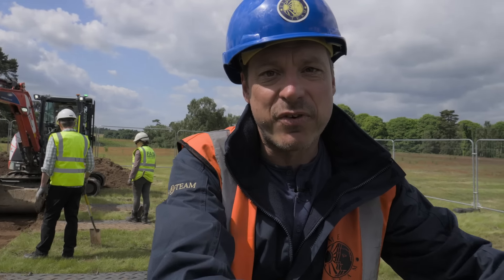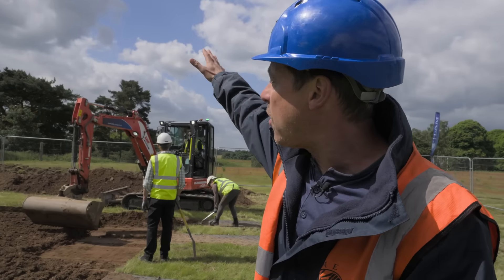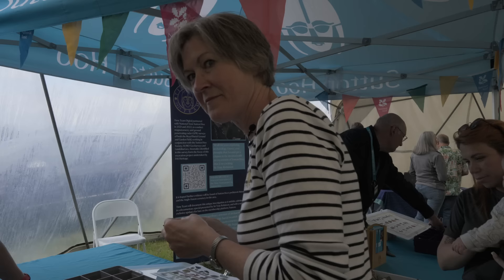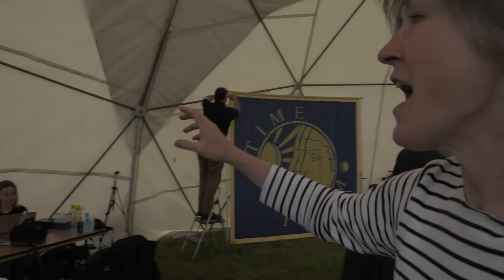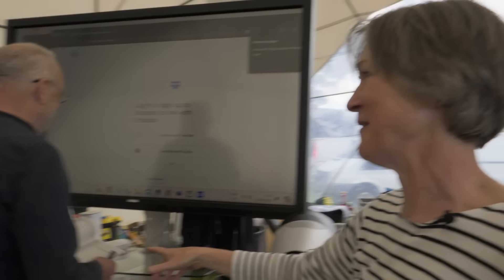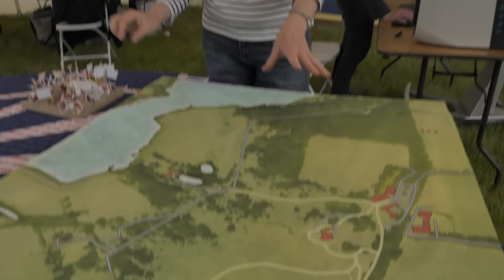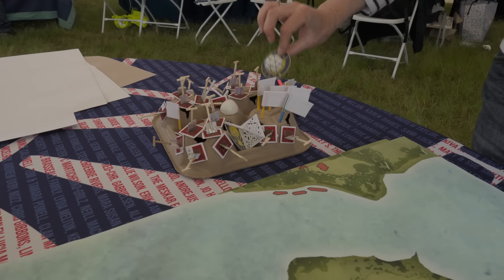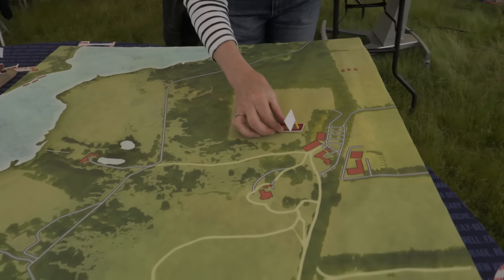Time Team at Sutton Hoo | Helen gets ready for Live Show on Friday!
*** GET READY FOR A LIVE SHOW @ 4PM (BST) ON FRIDAY 7TH JUNE ***

Plus, there will be two very special live shows right here on YouTube on Friday 7th and Thursday 27th June!

Many thanks to our excavation partners  @nationaltrustcharity